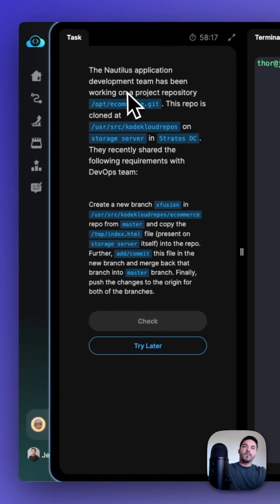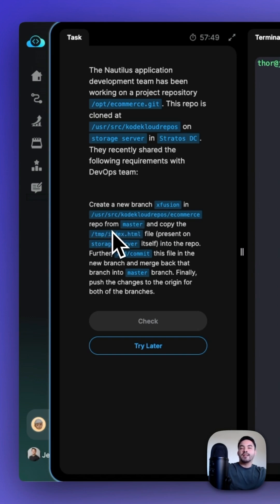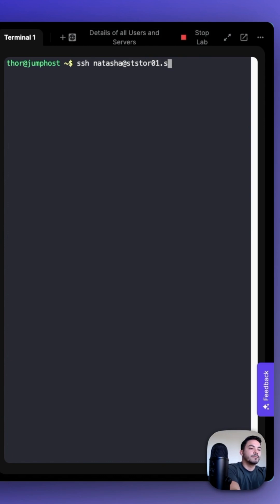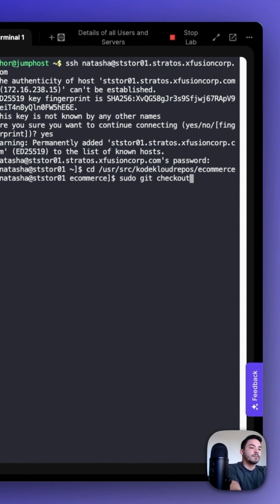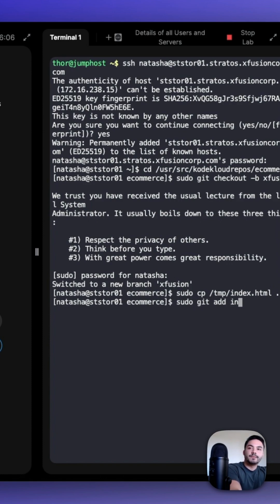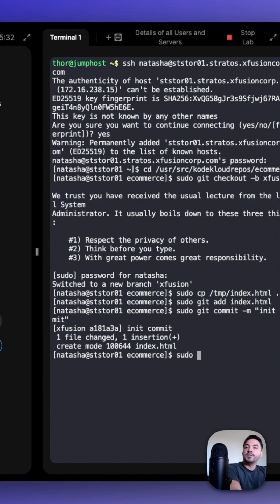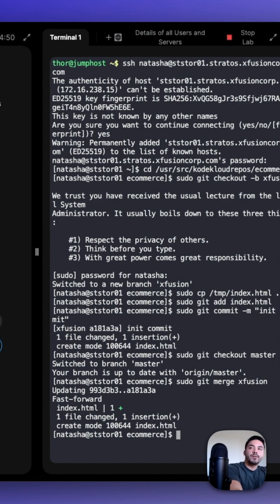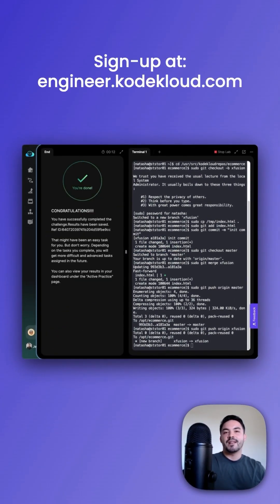Merging Git Branches | Git Tutorial | Git Series #9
In this episode, we discuss how to merge branches in Git. Learn the essential steps to combine changes from different branches, resolve merge conflicts, and maintain a clean project history. This tutorial covers best practices for effective branch merging in your development workflow.